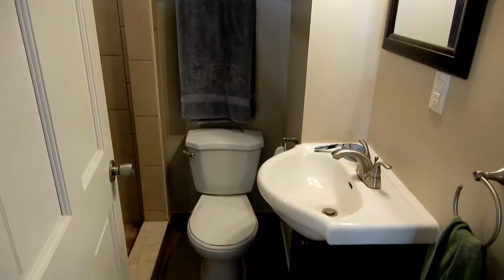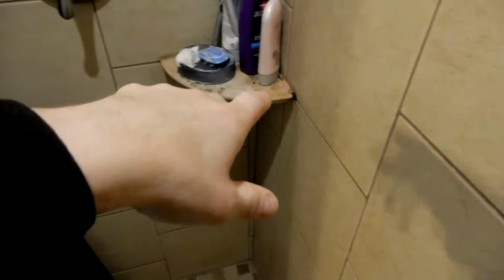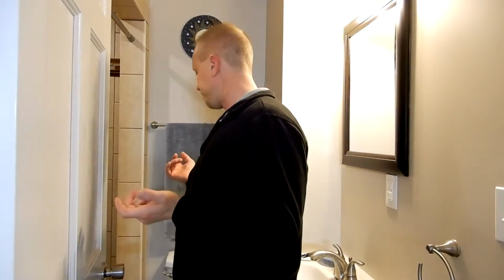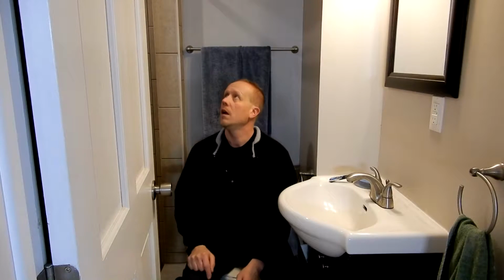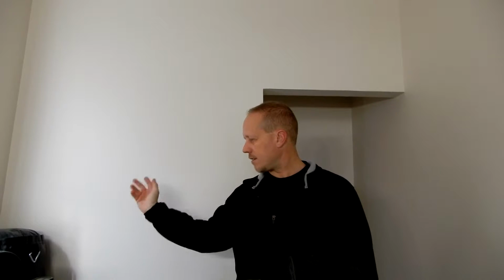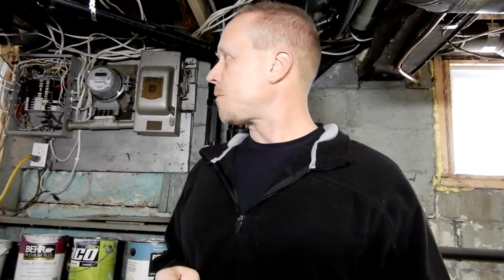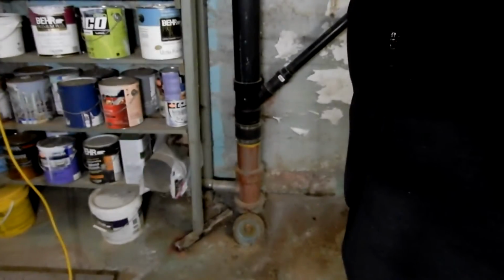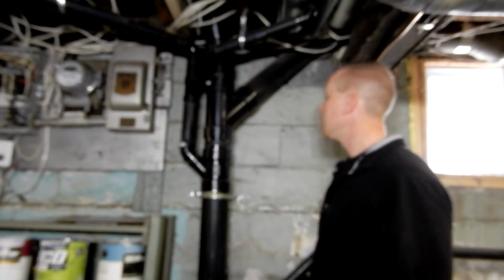My Bathroom Reno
This is a quick review of the work I did in creating my second bathroom